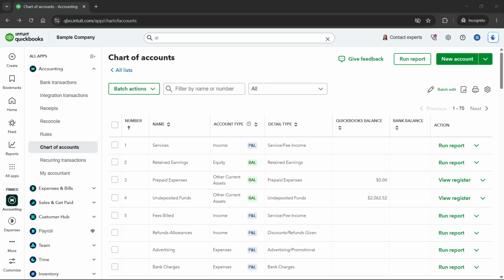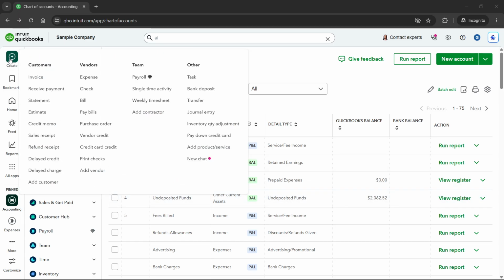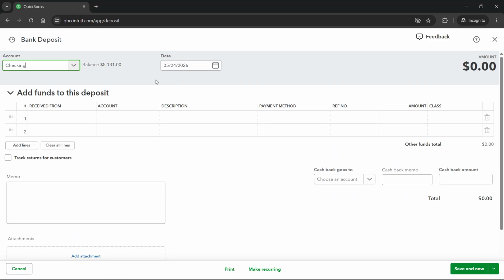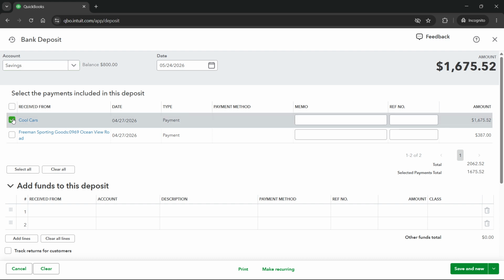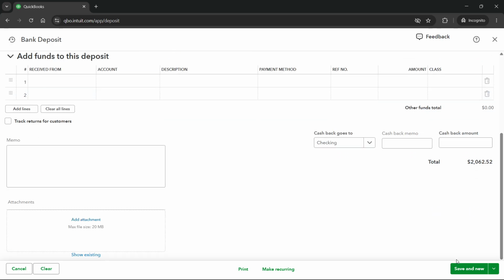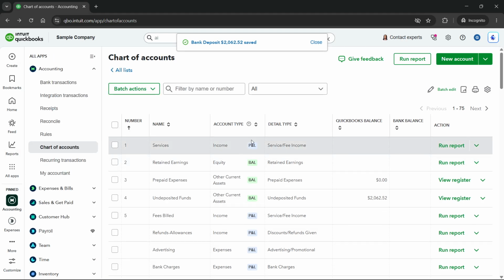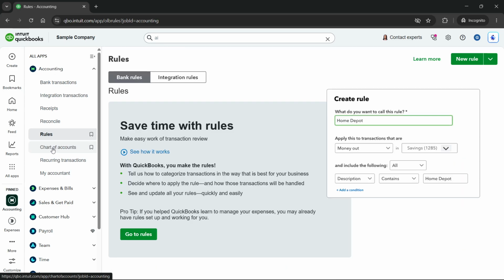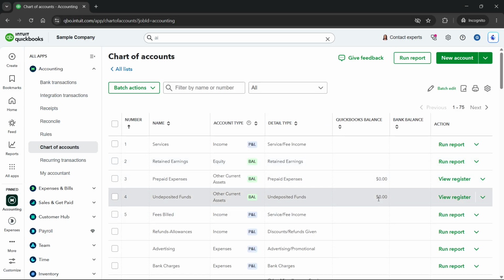How To ZERO OUT Undeposited Funds In QuickBooks Online (QUICK & EASY) 2026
In this video, I'll show you how to zero out undeposited funds in quickbooks online. This is a full guide on how to clear undeposited funds and ensure accurate accounting in quickbooks online in 2026. In case you've been trying to resolve issues with undeposited funds in quickbooks online, this is the video you need to see!